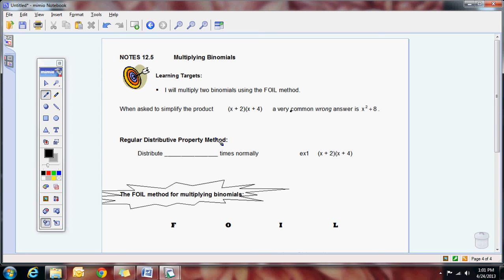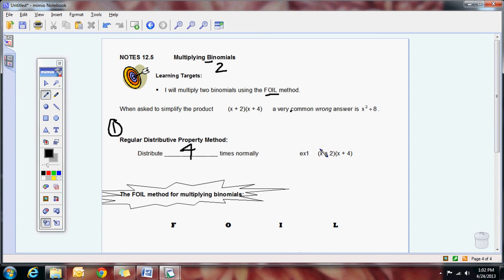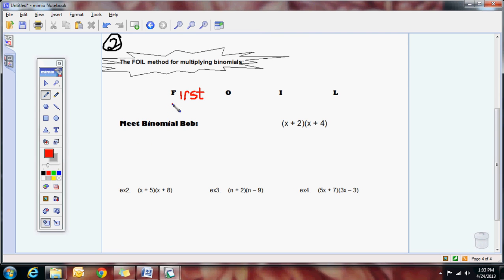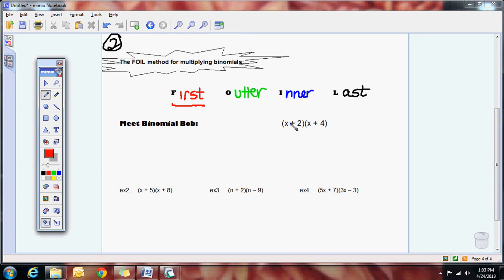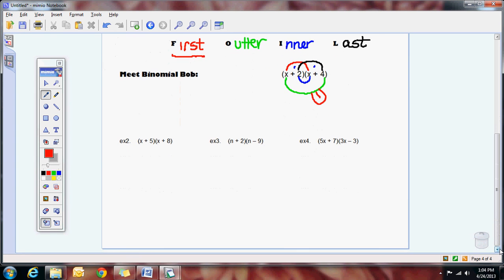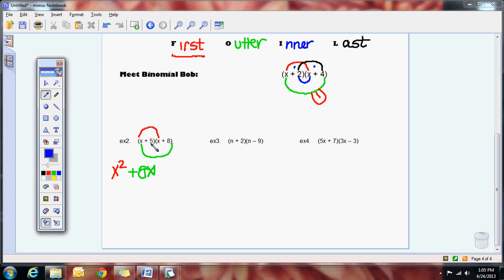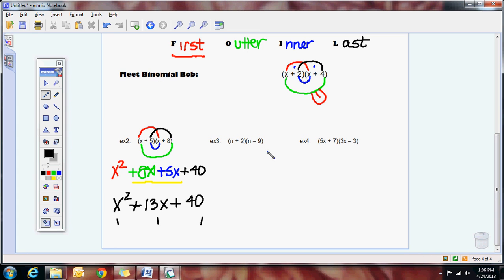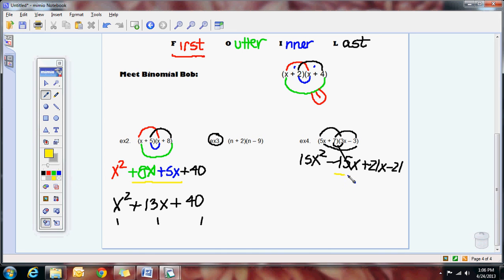12.5 Mimio_Video_Notes